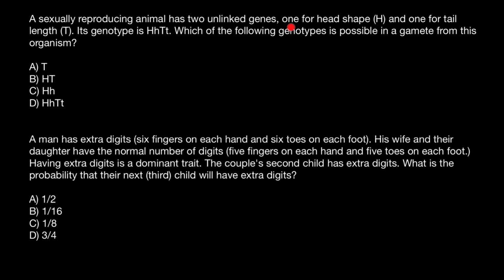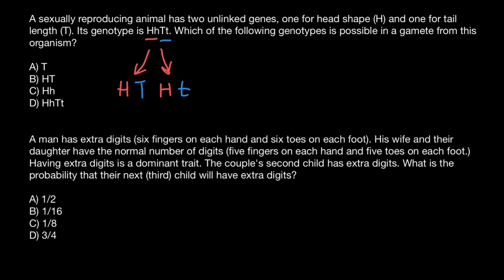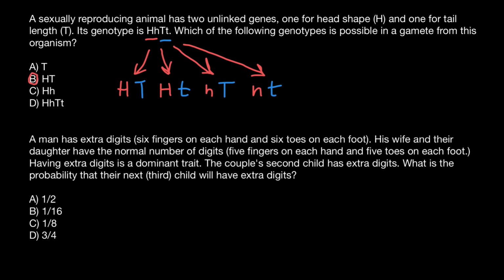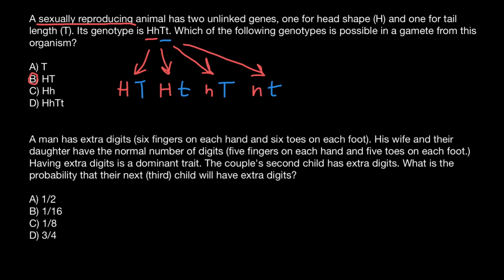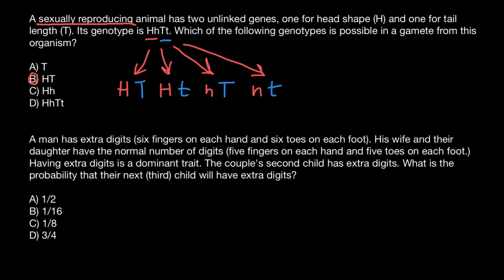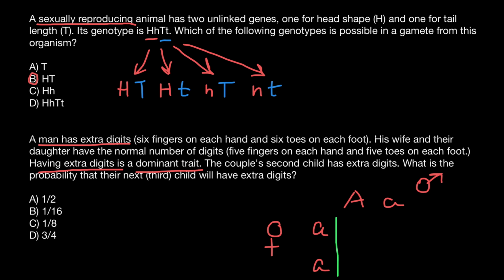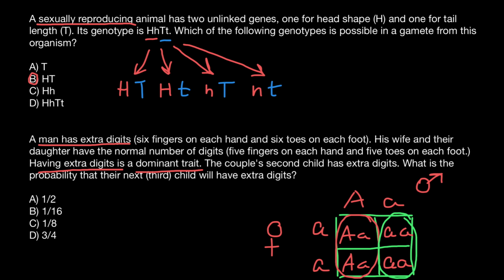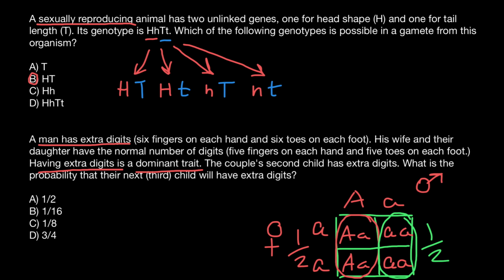Gamets and Mendelian inheritance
Dominant - the allele that expresses itself at the expense of an alternate allele; the phenotype that is expressed in the F1 generation from the cross of two pure lines

Recessive - an allele whose expression is suppressed in the presence of a dominant allele; the phenotype that disappears in the F1 generation from the cross of two pure lines and reappears in the F2 generation

Mendel's Conclusions

The hereditary determinants are of a particulate nature. These determinants are called genes.
Each parent has a gene pair in each cell for each trait studied. The F1 from a cross of two pure lines contains one allele for the dominant phenotype and one for the recessive phenotype. These two alleles comprise the gene pair.
One member of the gene pair segregates into a gamete, thus each gamete only carries one member of the gene pair.
Gametes unite at random and irrespective of the other gene pairs involved.
Mendelian Genetics Definitions

Allele - one alternative form of a given allelic pair; tall and dwarf are the alleles for the height of a pea plant; more than two alleles can exist for any specific gene, but only two of them will be found within any individual
Allelic pair - the combination of two alleles which comprise the gene pair
Homozygote - an individual which contains only one allele at the allelic pair; for example DD is homozygous dominant and dd is homozygous recessive; pure lines are homozygous for the gene of interest
Heterozygote - an individual which contains one of each member of the gene pair; for example the Dd heterozygote
Genotype - the specific allelic combination for a certain gene or set of genes

Problems:

A sexually reproducing animal has two unlinked genes, one for head shape (H) and one for tail length (T). Its genotype is HhTt. Which of the following genotypes is possible in a gamete from this organism?

A) T
B) HT
C) Hh
D) HhTt

A man has extra digits (six fingers on each hand and six toes on each foot). His wife and their daughter have the normal number of digits (five fingers on each hand and five toes on each foot.) Having extra digits is a dominant trait. The couple's second child has extra digits. What is the probability that their next (third) child will have extra digits?

A) 1/2
B) 1/16
C) 1/8
D) 3/4